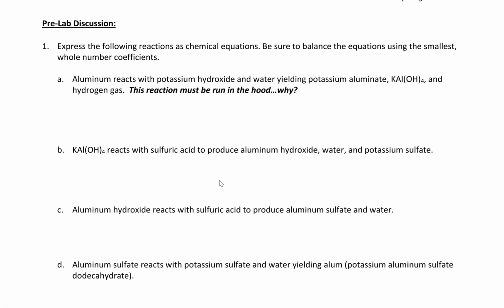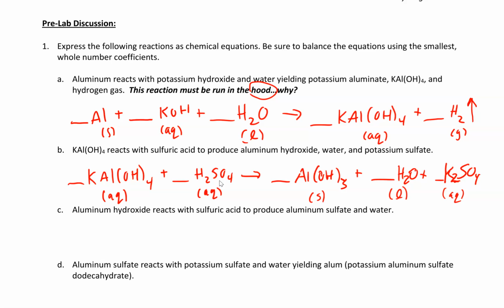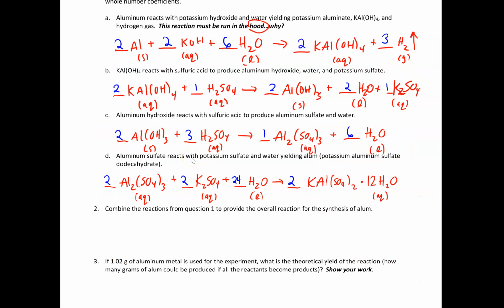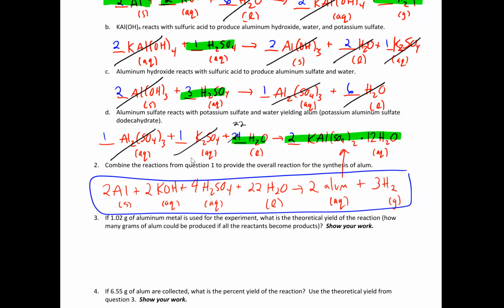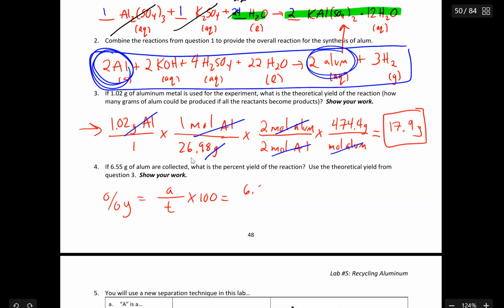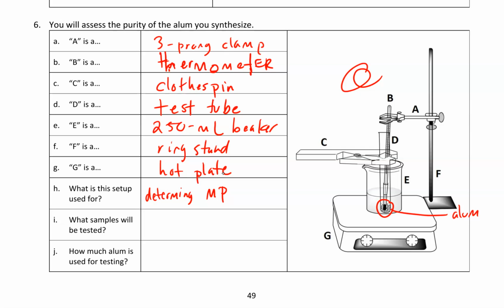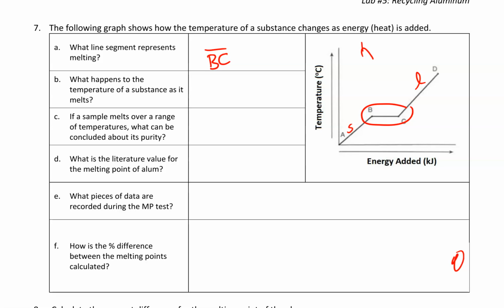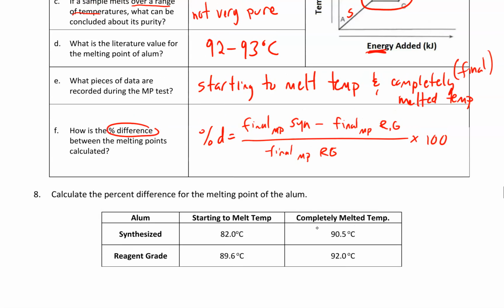Prelab #5 - Recycling Aluminum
This video covers the chemistry behind the reactions you will run in the lab and discusses how you will assess the purity of your synthesized alum sample.  We review balancing equations, calculating theoretical yield, calculating percent yield, and melting point analysis.